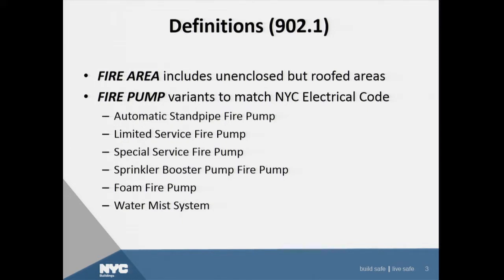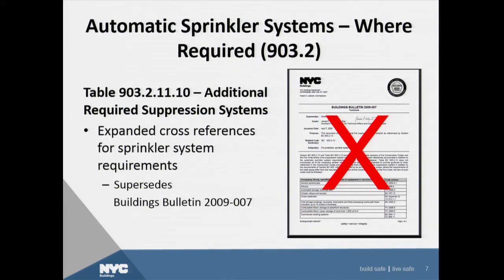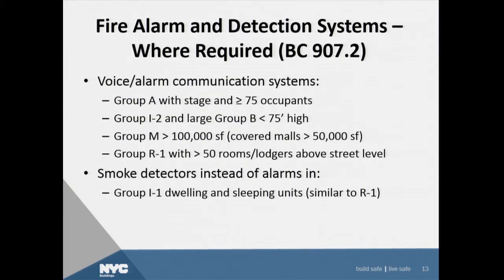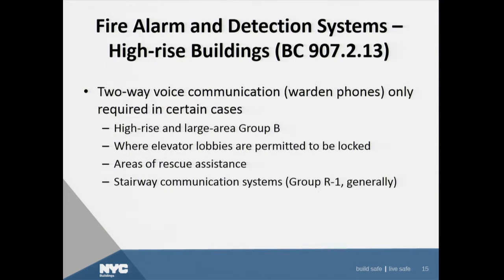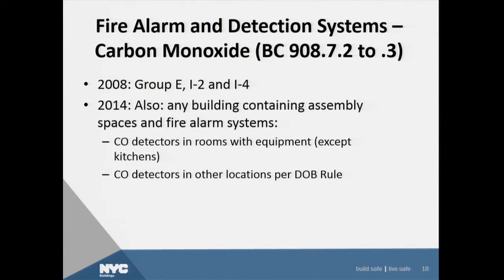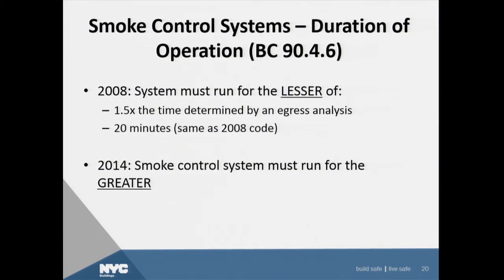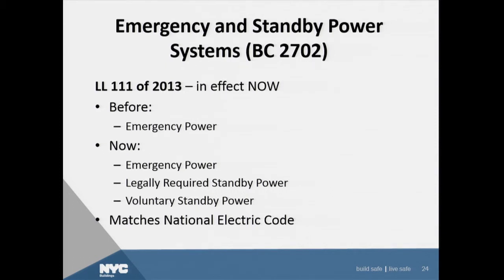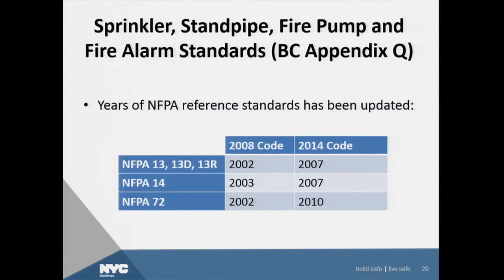4 | Fire Protection Systems Requirements | James Colgate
This session was delivered to a sold-out crowd of 800 professionals at the NYC Codes Update Part 3: 2014 Building Code and Administrative Code Requirements, held on June 10, 2014. This training session was held through collaboration with the NYC Department of Buildings, and all information was delivered by DoB personnel. ACEC New York thanks the DoB for supplying their time and expertise to this program.